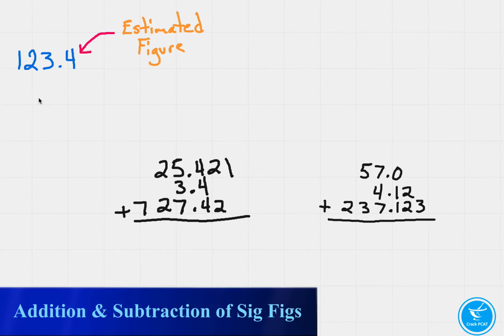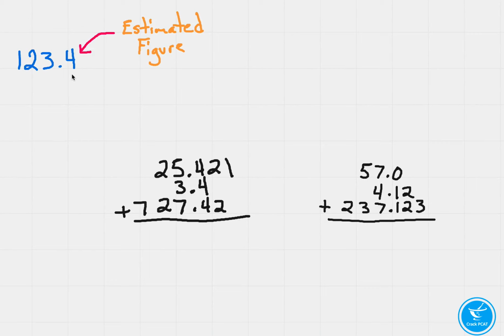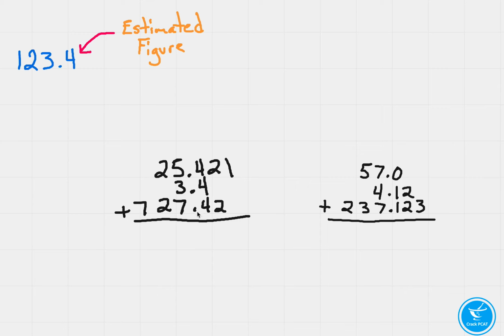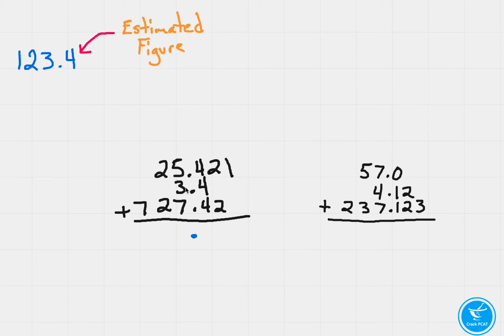PCAT Exam Math Ch.1.2.4 Addition & Subtraction (CrackPCAT.com)